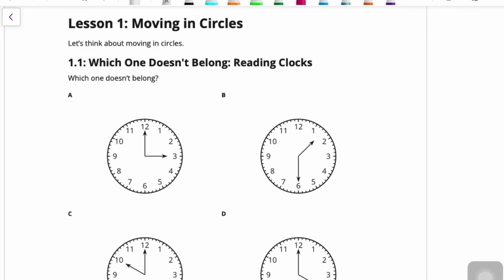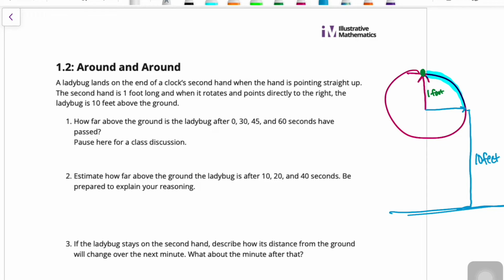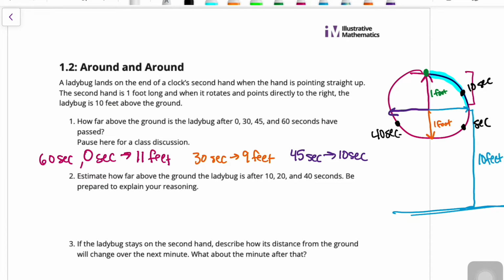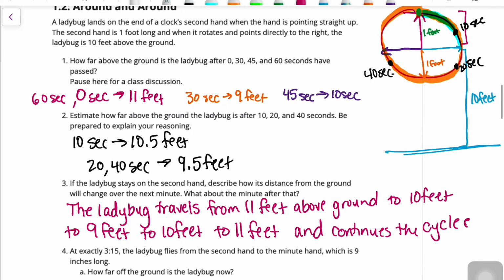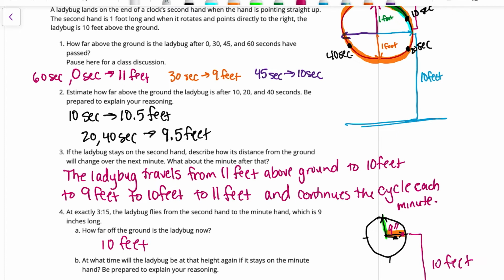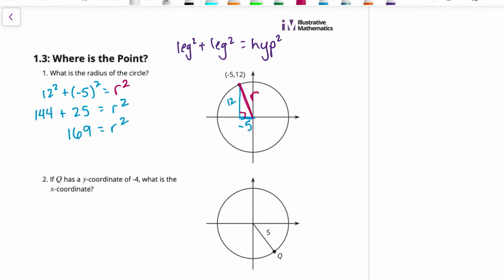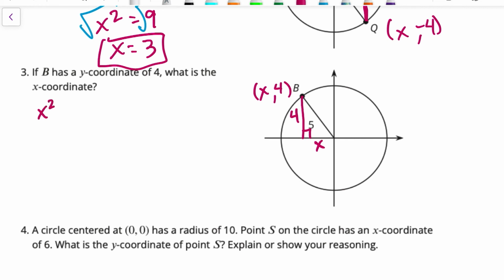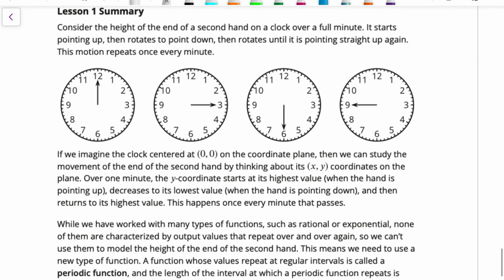Alg 2 U6L1 Moving in Circles